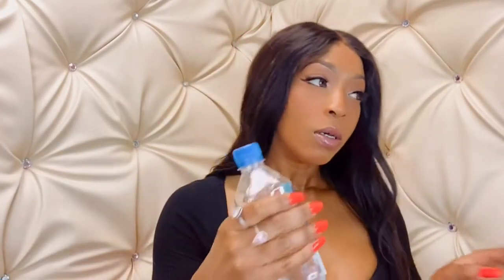A FreshLook Review. Honey Colored Contacts… Brown skin girl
In this video we’ll be reviewing honey colored contacts by FreshLook. You’ll get to see how good they look and how they pair with glowing brown skin.

I love making content so please👇🏽

⥤ I'm Online. Let's be friends. ⥢
HAIR PAGE IG ♡ chanelscrown
FACEBOOK ♡ Chanels Crown & Boutique